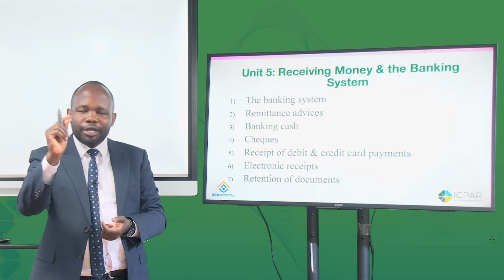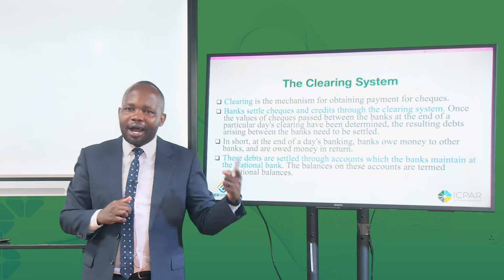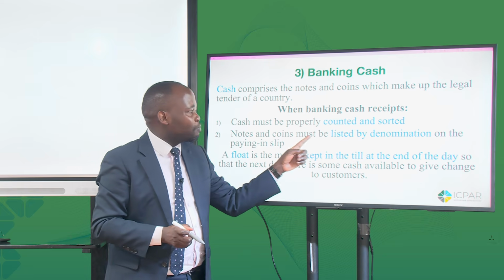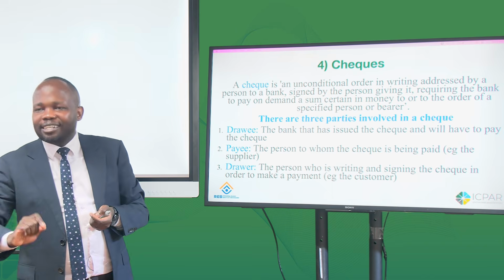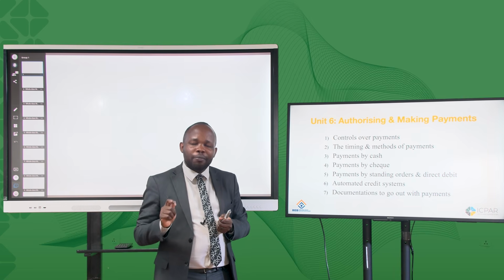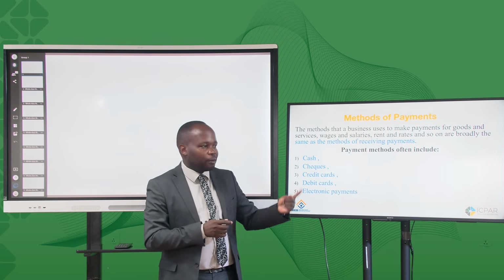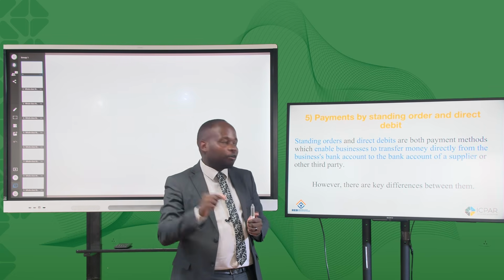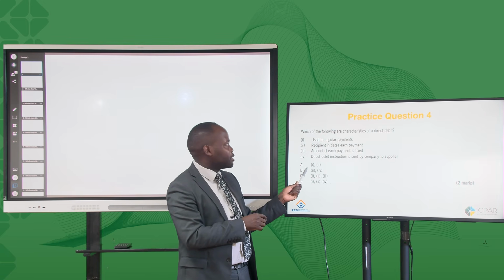S1.1 RECORDING FINANCIAL TRANSACTIONS Topic 5&6 Receiving Money and the Banking System